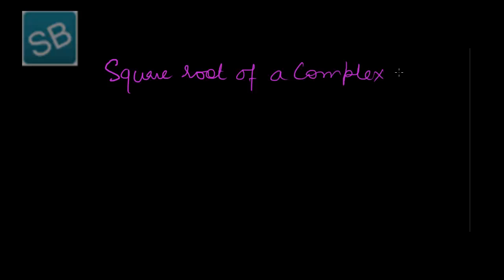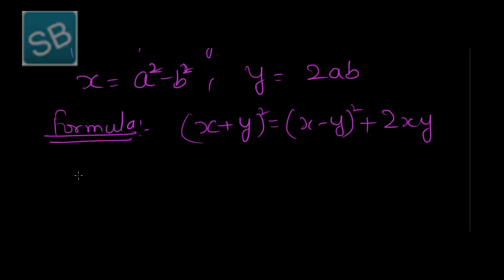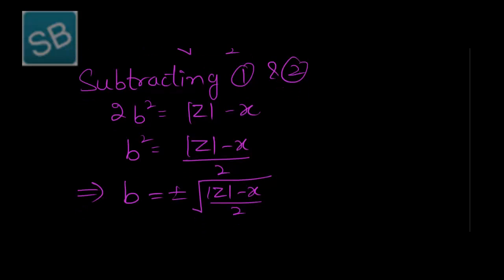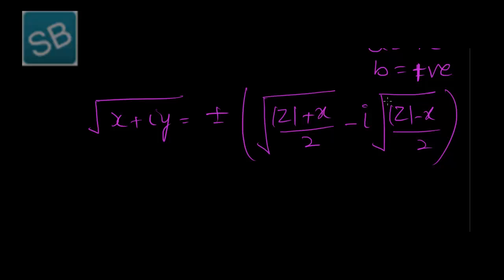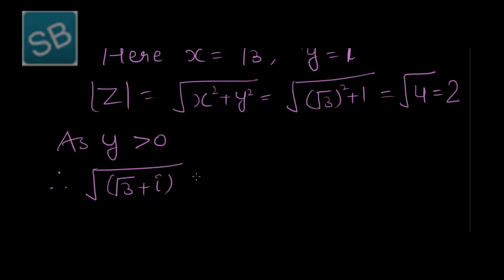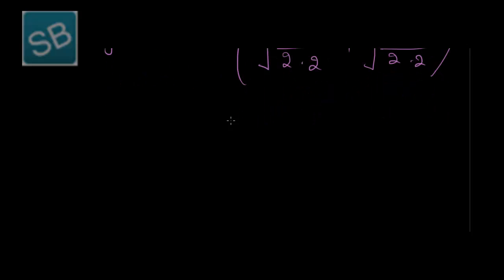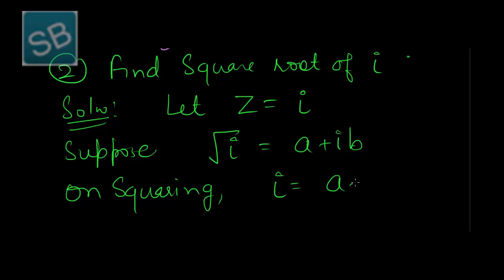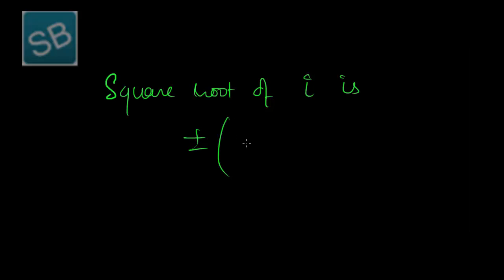16 Square Root of a Complex Number